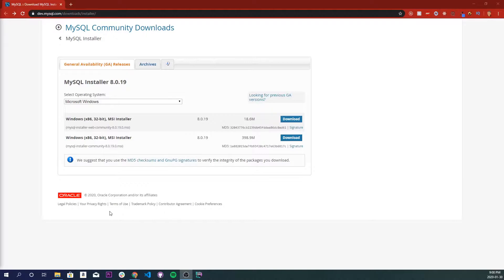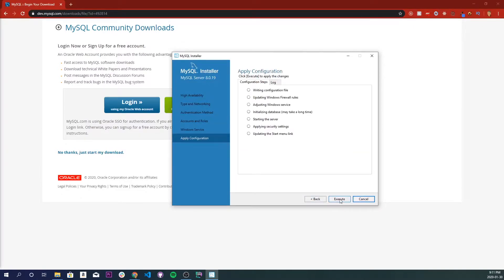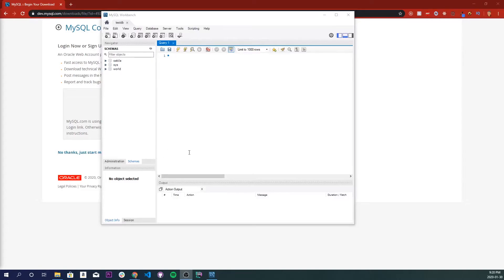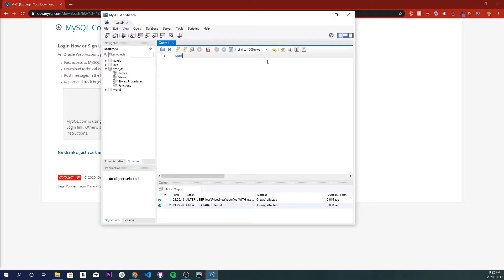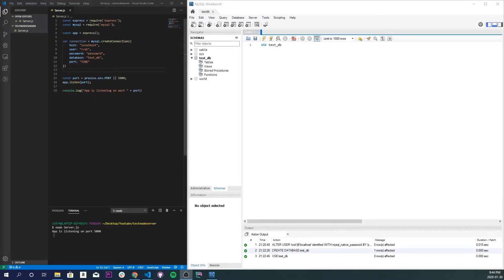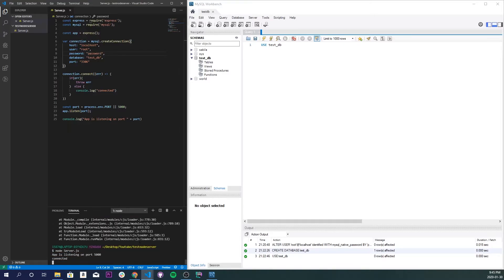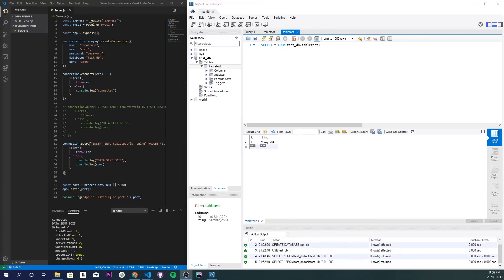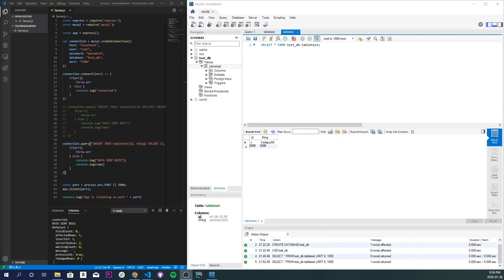How To Connect NodeJS and MySQL Database | 2020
In this tutorial I will walk through how to install MySQL Workbench and connect NodeJS and MySQL together locally

If ya have any questions leave it down below ill try and get to it!